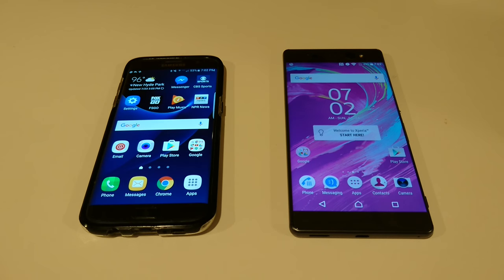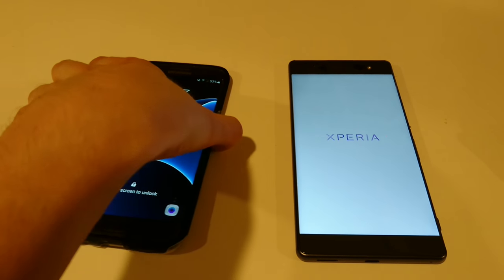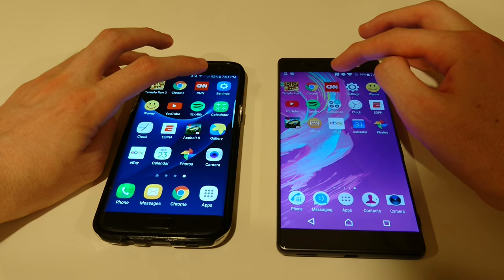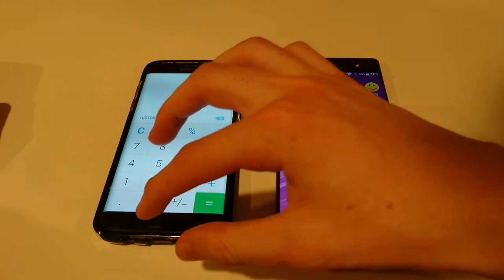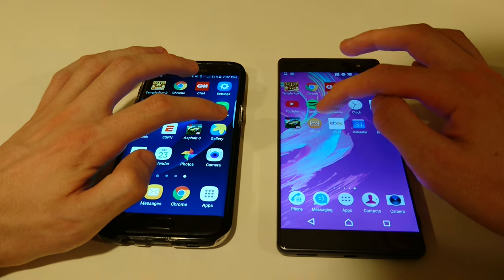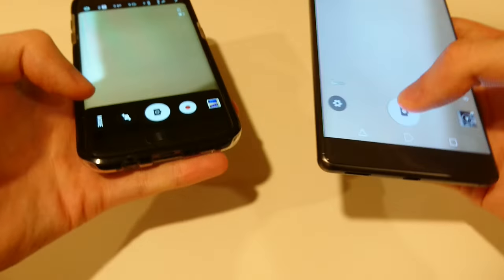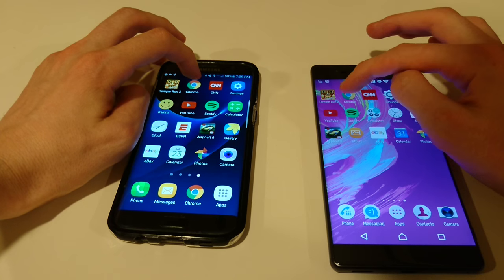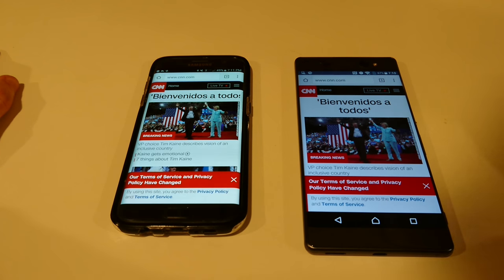Sony Xperia XA Ultra vs Samsung Galaxy S7 edge Speed Test and Camera Speed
Sony Xperia XA Ultra vs Samsung Galaxy S7 edge speed and camera speed test comparison.